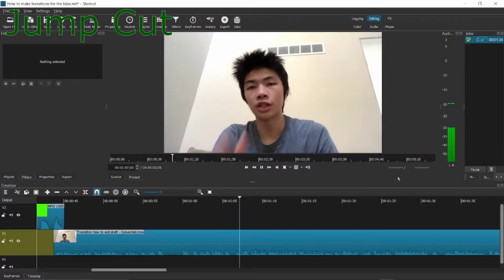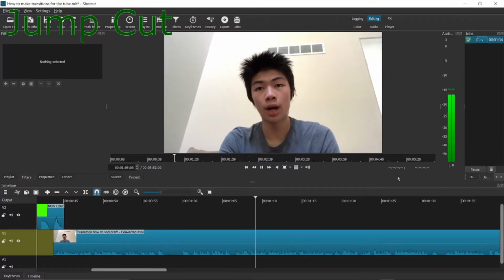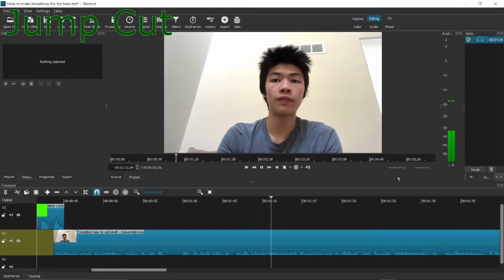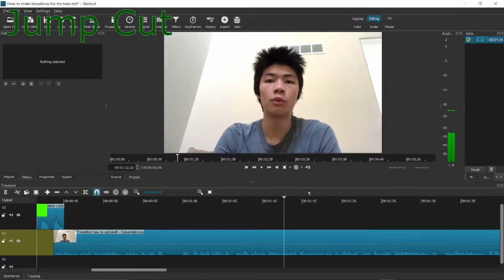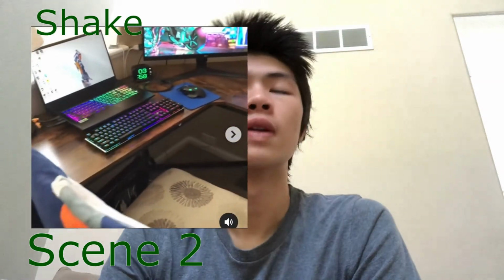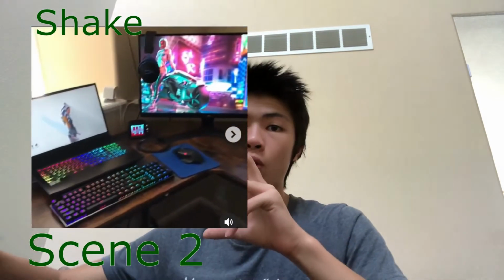Types of Transitions for YouTube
Reminder the title is suggesting only the goes of transitions so if my explanation on how to do them isn’t as clear please let me know!

There is a camera I have (it’s not the best) for streaming and recording videos with!  Please share my content if you do enjoy it and think others would as well!

I got a Instagram so don't forget to check it out:
Also on Twitter:
If you enjoy my content go over and check out my Discord Fan Chat:
Discord Fan Chat: